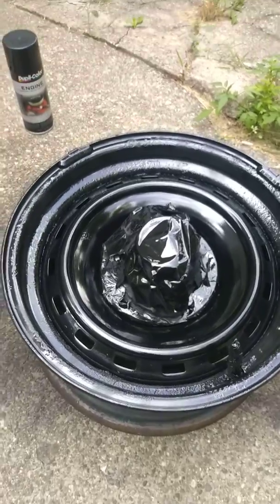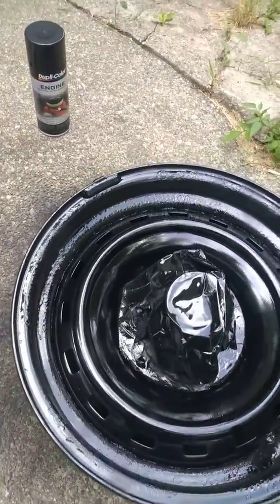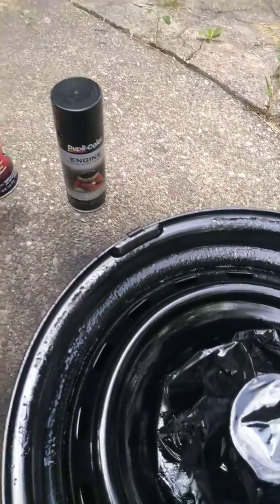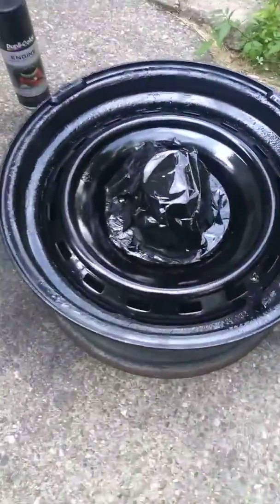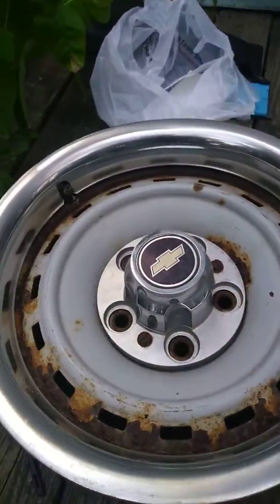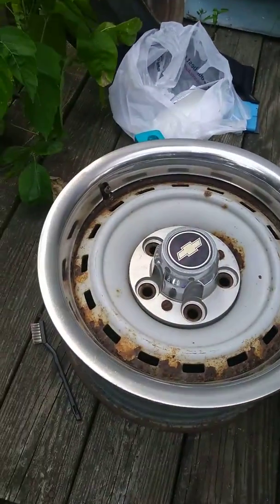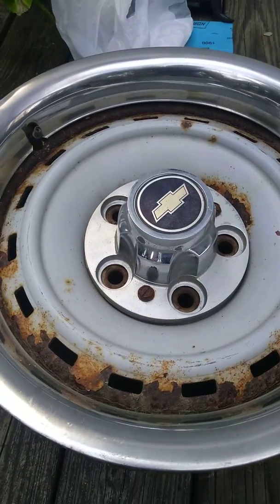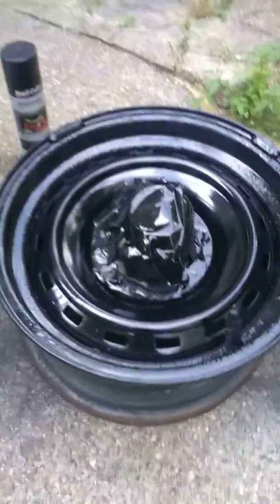Wheel update on the Chevy